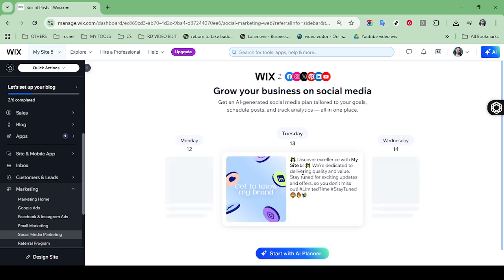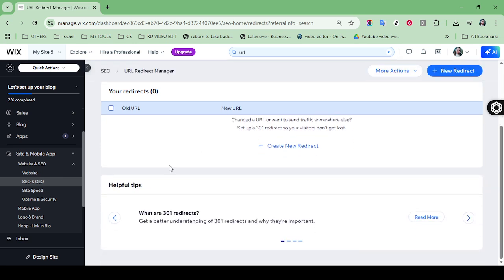How to Add Video in Wix Studio | Make Your Website More Engaging!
Want to make your Wix Studio website more dynamic and engaging? In this step-by-step tutorial, I’ll show you how to add video in Wix Studio easily, so your visitors get a professional and interactive experience!

In this video, you’ll learn:
✅ How to upload and embed videos in Wix Studio
✅ Adjust video size, placement, and layout for your page
✅ Enable autoplay, loop, or mute settings for better engagement
✅ Tips to optimize video files for faster website loading

Whether you’re showcasing products, tutorials, or portfolio work, adding videos is a powerful way to make your Wix Studio website visually appealing and professional. By the end of this tutorial, your website will be ready to impress visitors with engaging content!